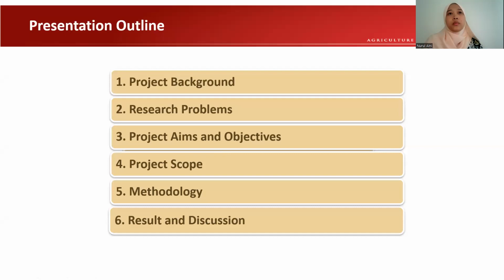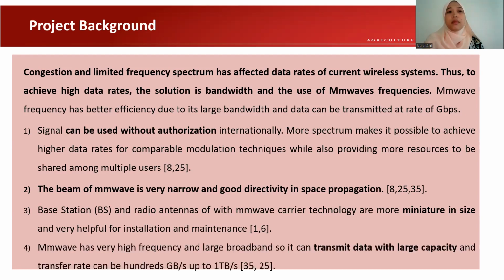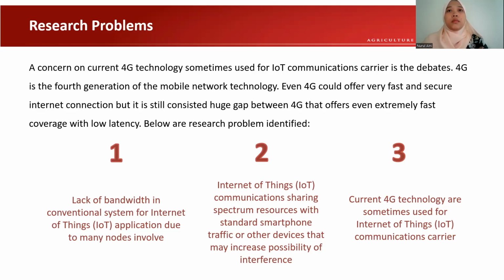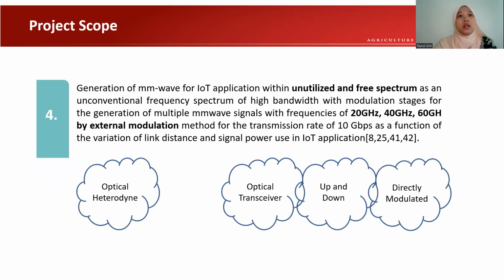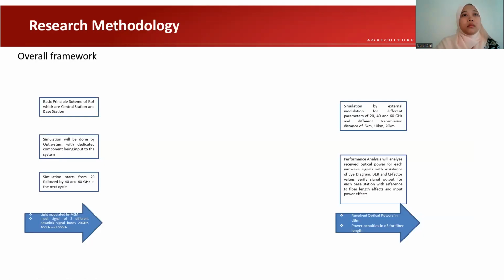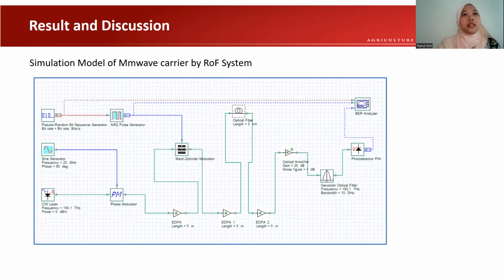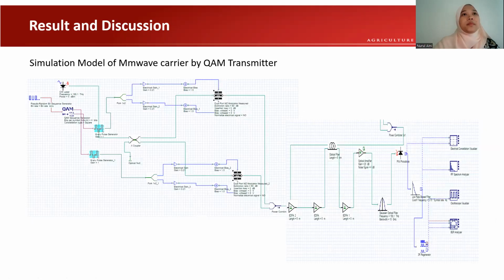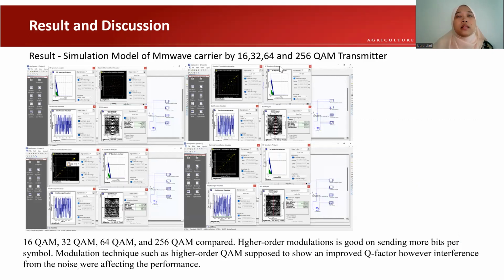Mmwave Carrier Generation for IoT Application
Dissertation B - GS58927 Nurul Aini Binti Tarmuji final report presentation on Mmwave Carrier Generation for IoT Application.